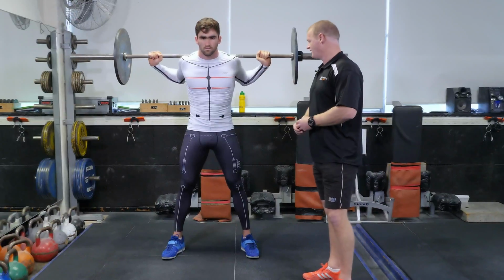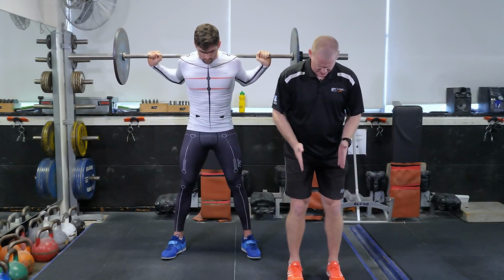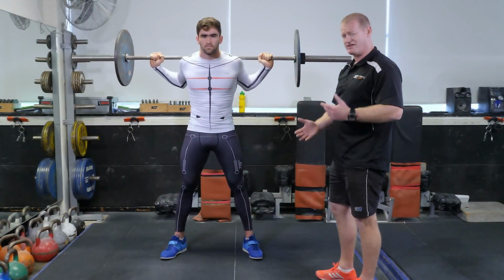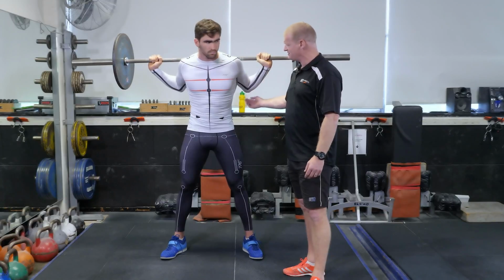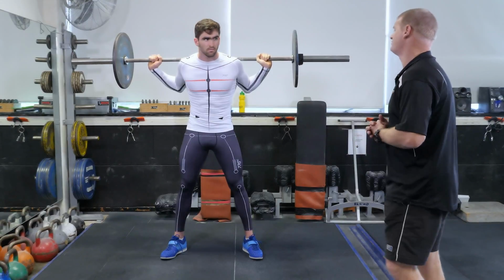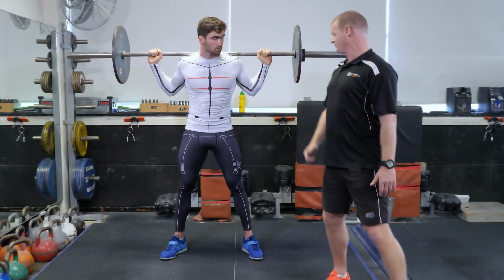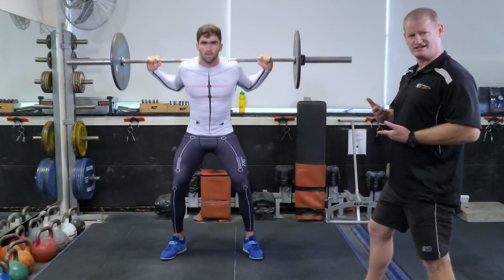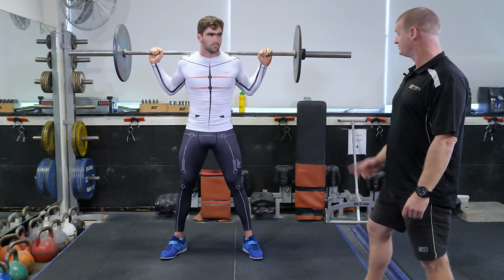776BC SQUAT FRONT VIEW